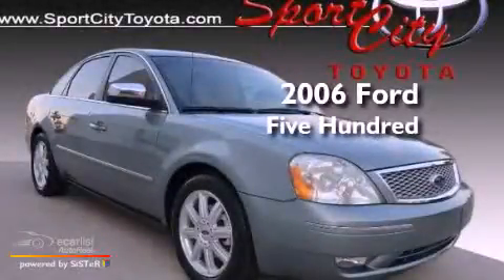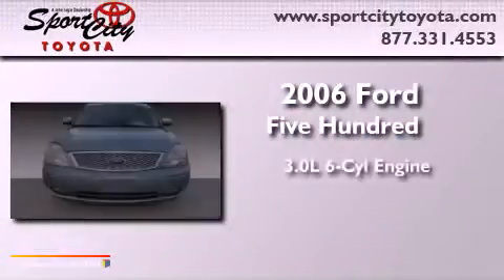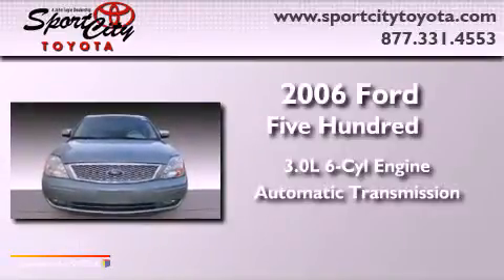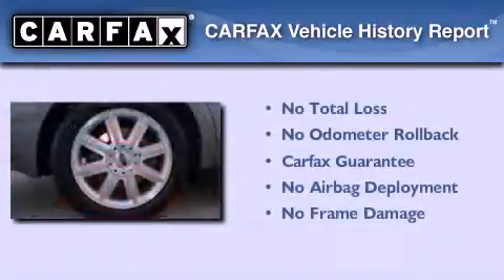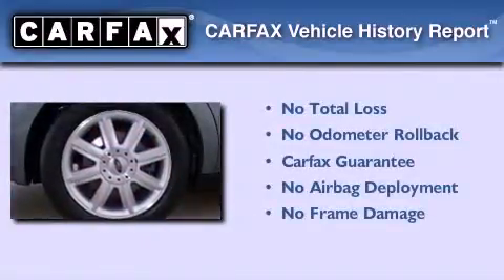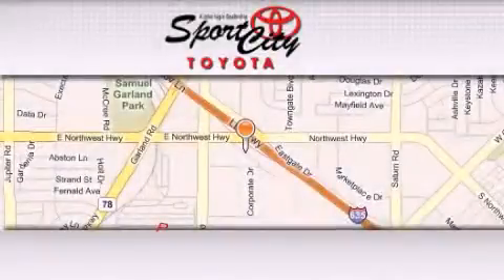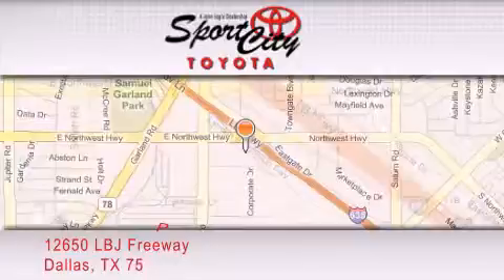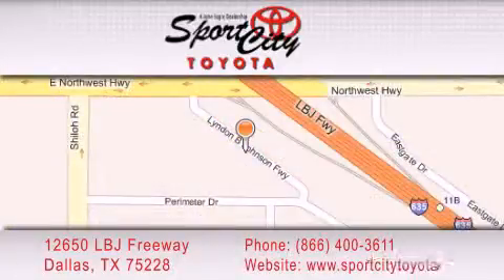2006 Ford Five Hundred Ft. Worth TX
Year : 2006

 Make : Ford

 Model : Five Hundred

 Engine : 3.0L DOHC SMPI 24-valve V6 Duratec engine

 Trans . : Automatic

 Exterior : Green

 Miles : 59,111

 Interior : Tan

 12650 LBJ Freeway

 * Starbucks Coffee

 Pre-Owned 2006 Ford Five Hundred Dallas TX